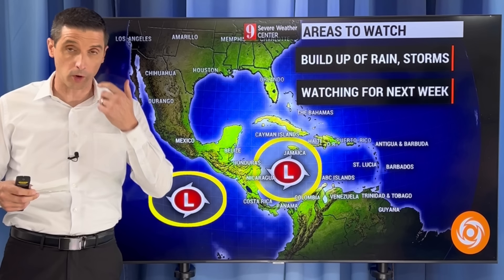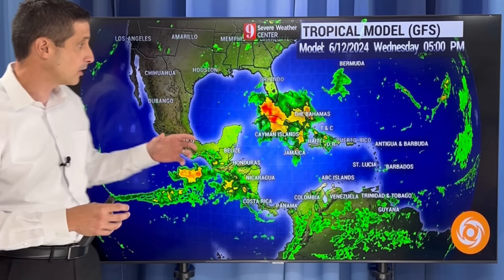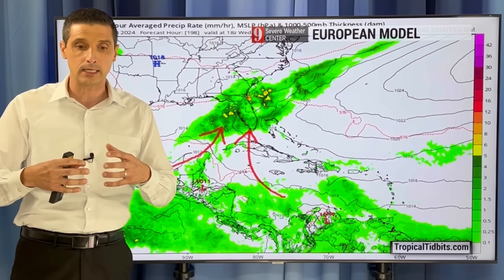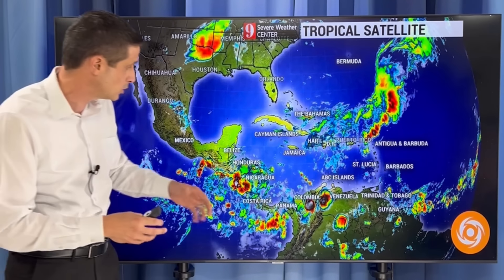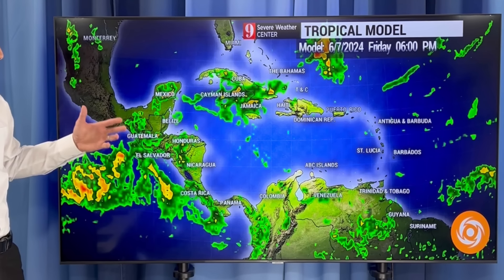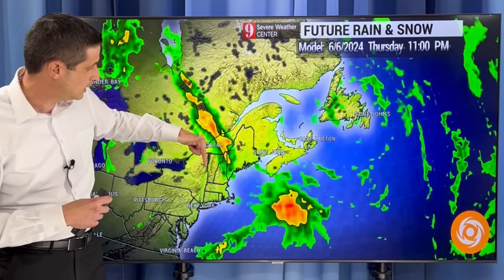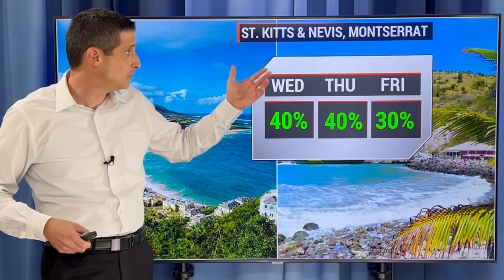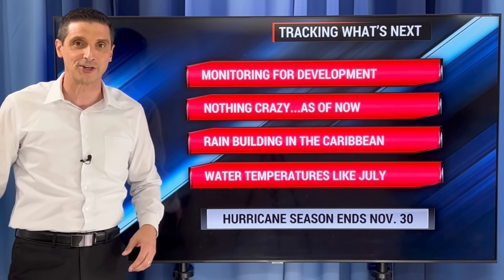Chances that a Storm Forms Soon….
New Tropical Storm? In this video, the chance of a Tropical Storm forming in the Caribbean or Gulf of Mexico, and what to watch!